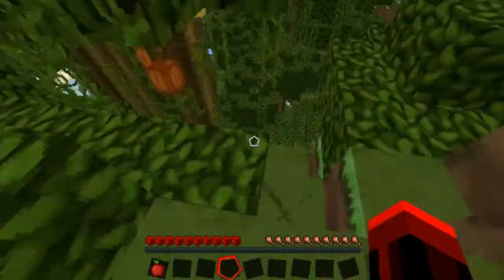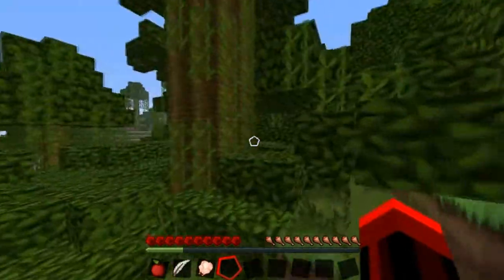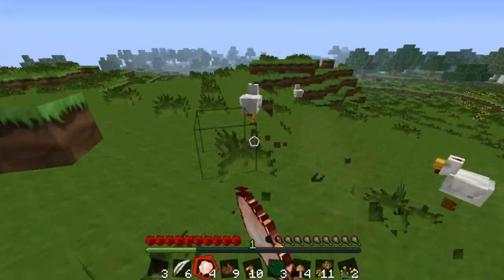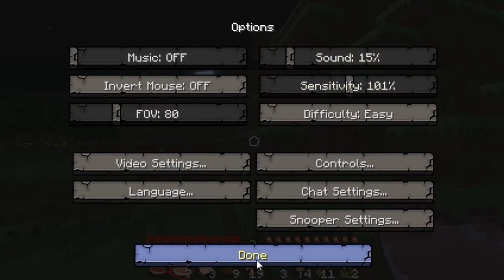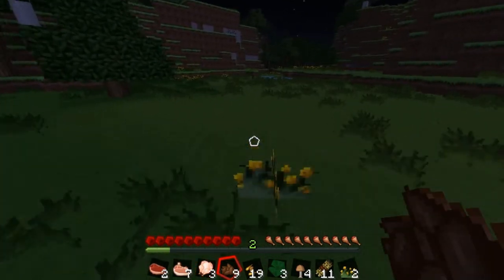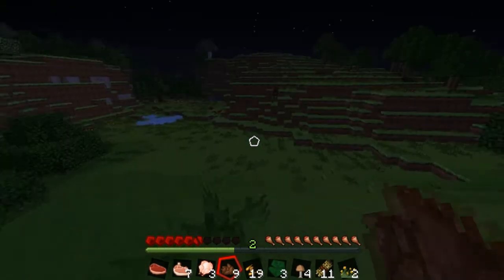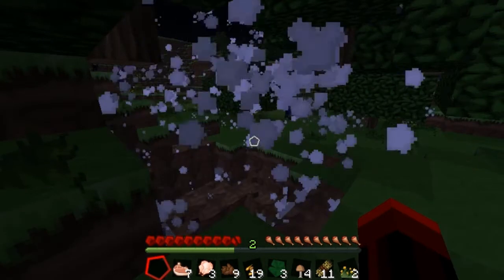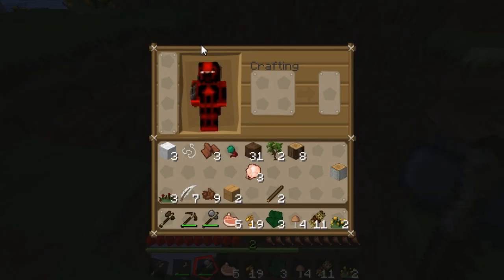Mod spotlight: The right tool mod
Heijo!
This is an mod that makes everything harder! It's made by TheReasonWhyGuy!
Hope you enjoy being hardcore!
That gives me energy to make more and better videos!